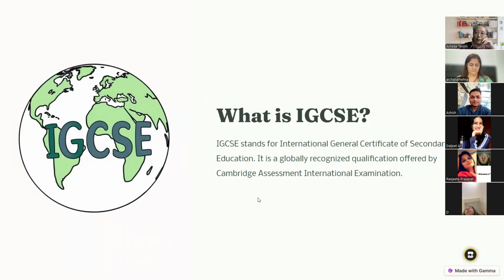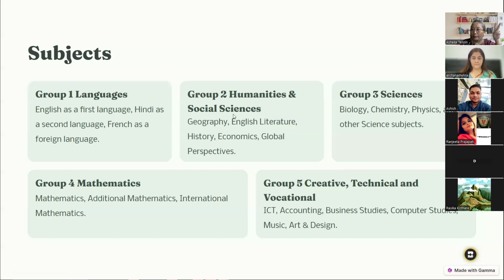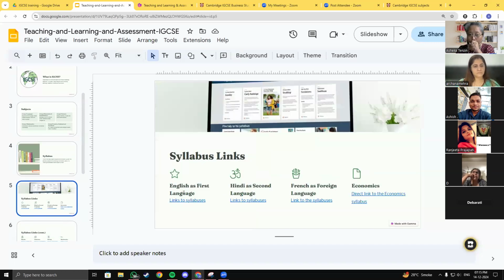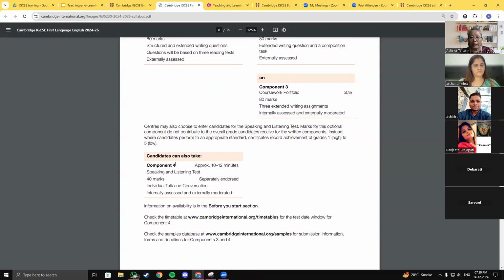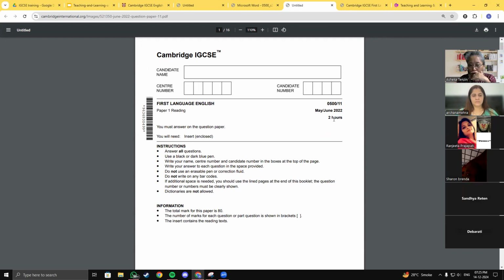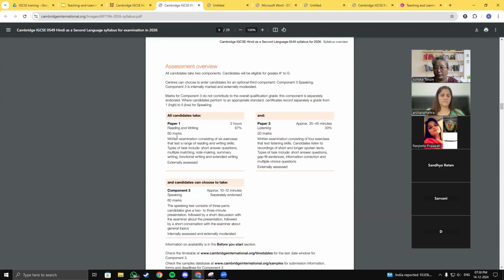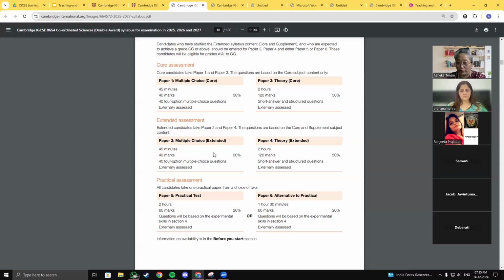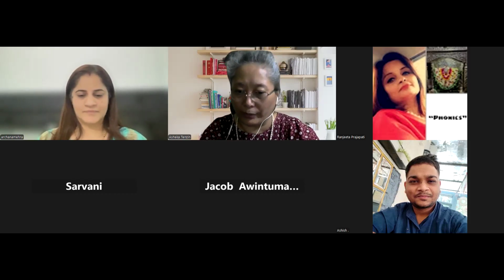Teaching and Learning in the IGCSE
This video explores the unique aspects of teaching and learning within the International General Certificate of Secondary Education (IGCSE) framework. We delve into:

The IGCSE Curriculum, Syllabus, Subject Groups, Assessment